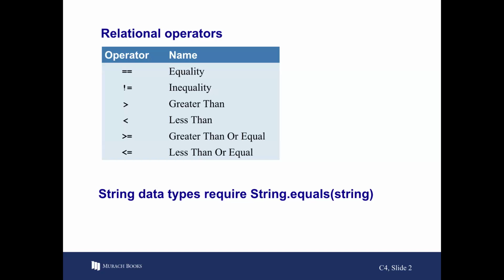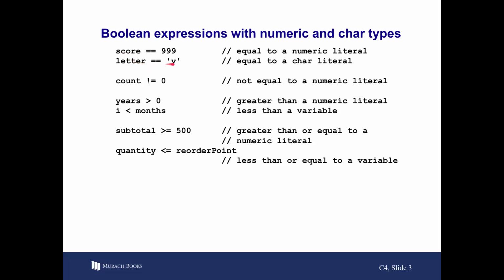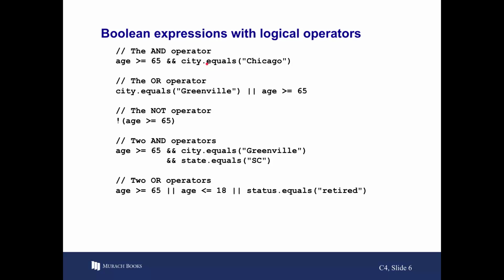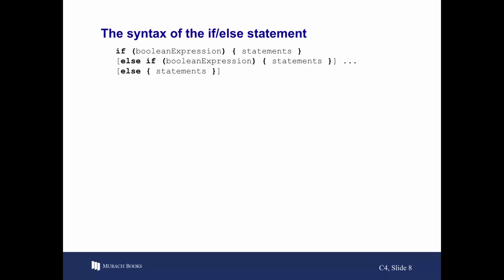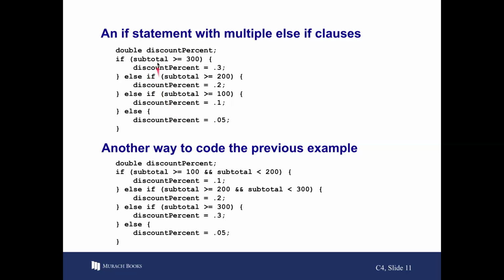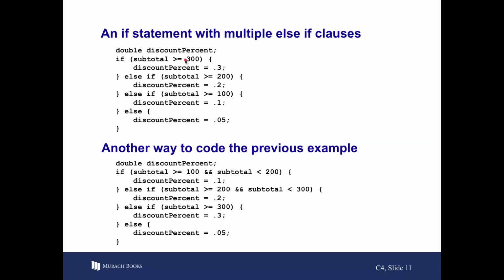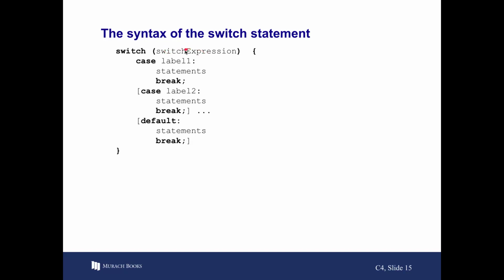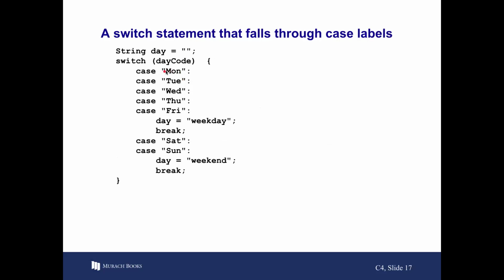ITSE1302 Murach Chapter 4 IF ELSE and Switch